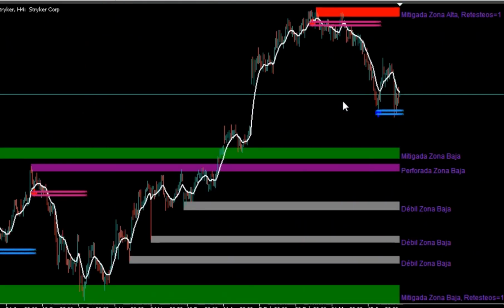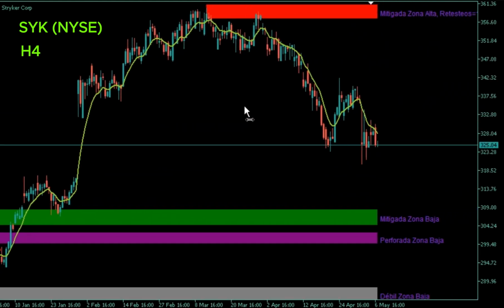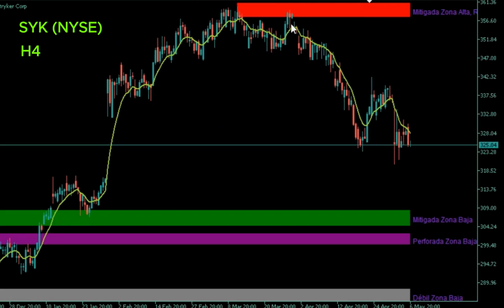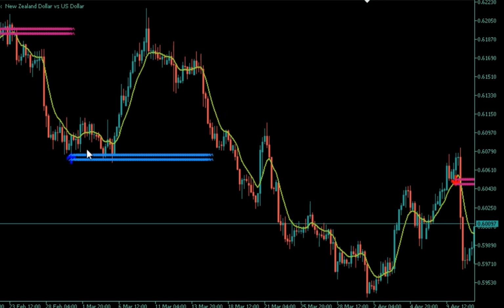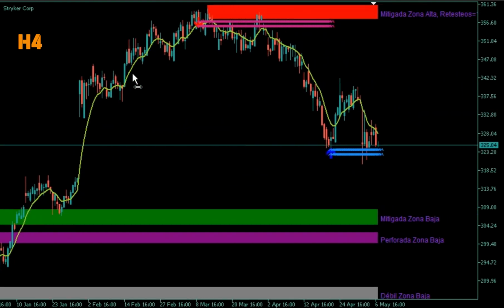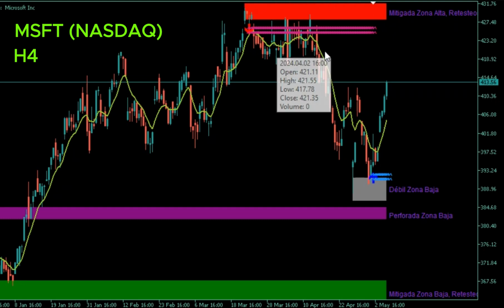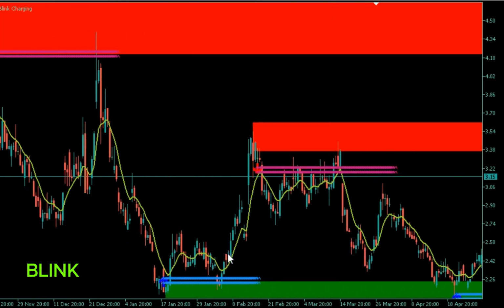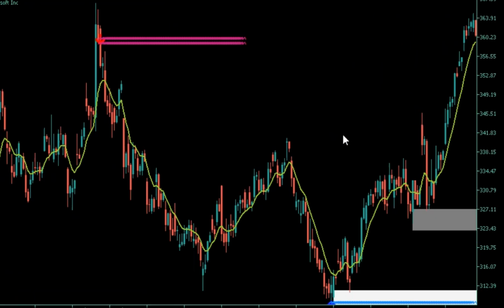MOST Effective Reversals Using this Secret Indicator-crazy returns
Discover an incredibly effective yet simple Trad indicator that excels in predicting optimal reversal points and provides excellent entry signals. We've meticulously fine-tuned its settings to eliminate false signals, ensuring remarkable accuracy. Watch our video closely to learn how to leverage this powerful tool effectively.